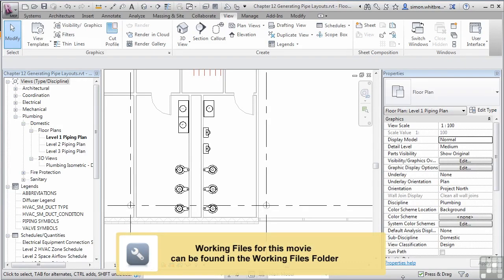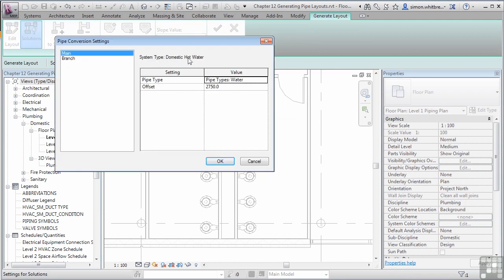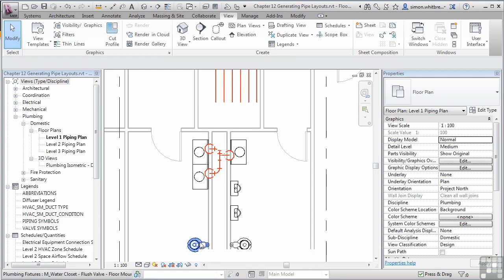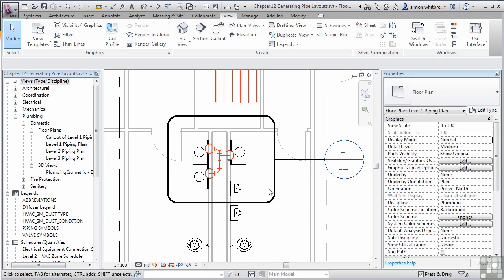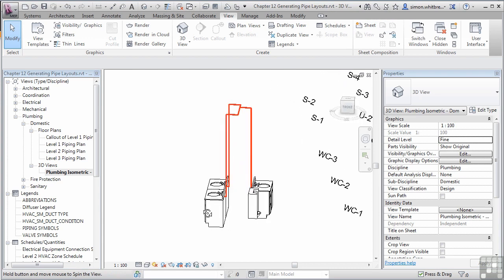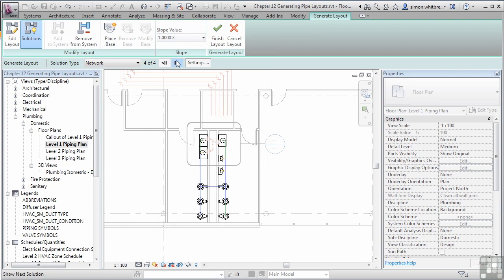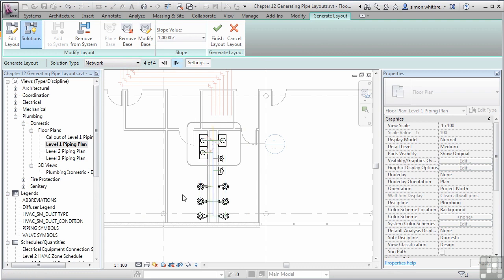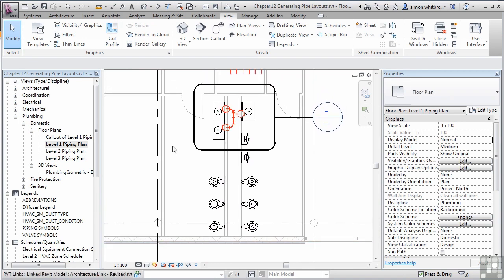1209 Generating Pipe Layouts